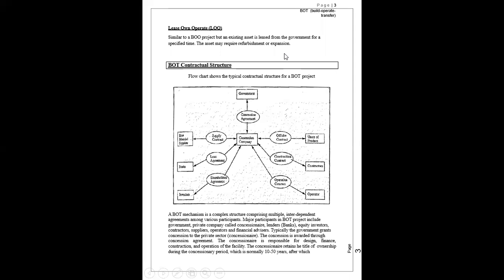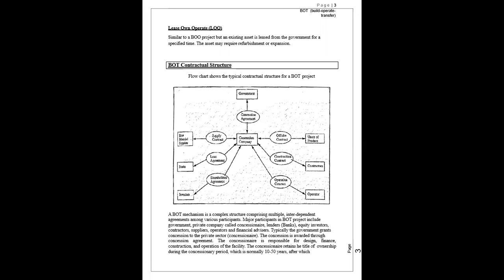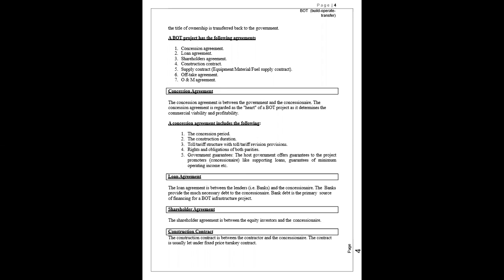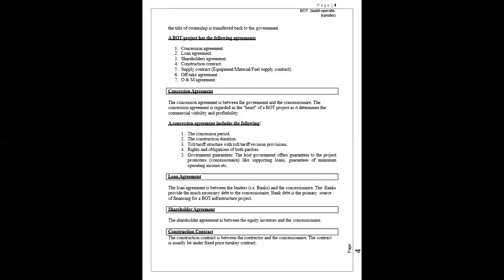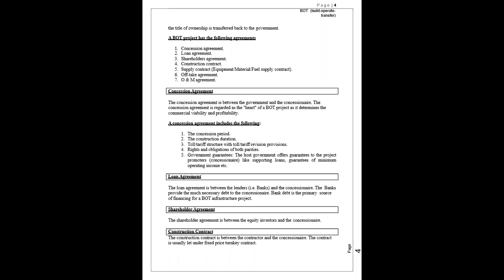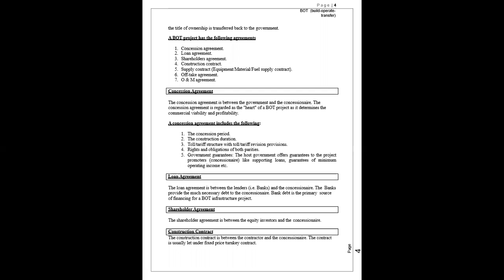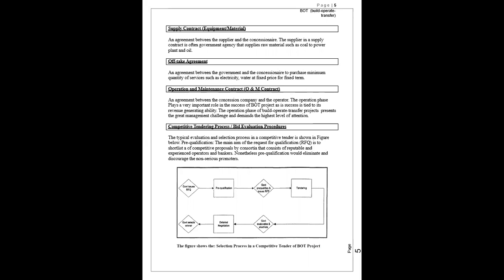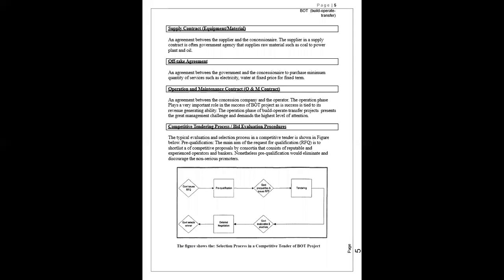BOT structure 1